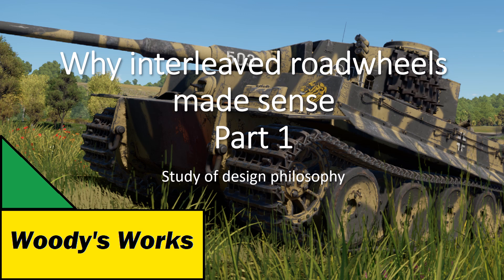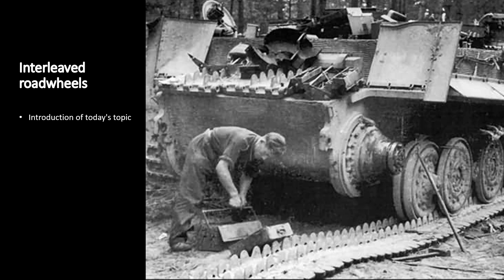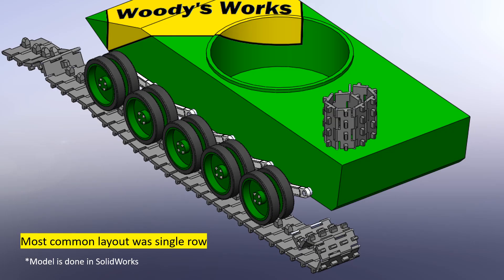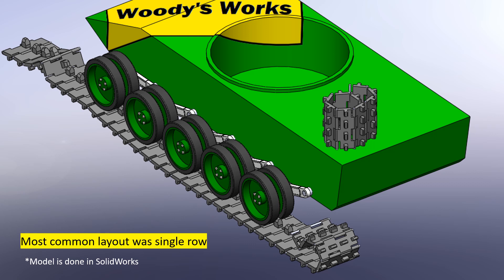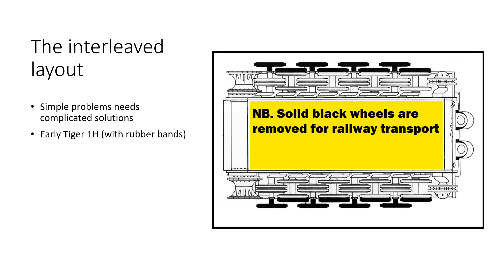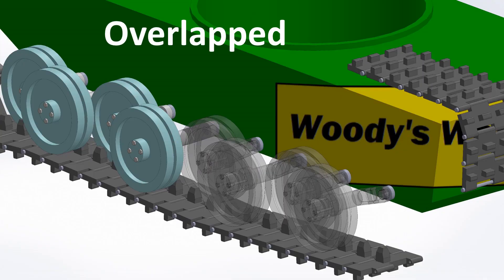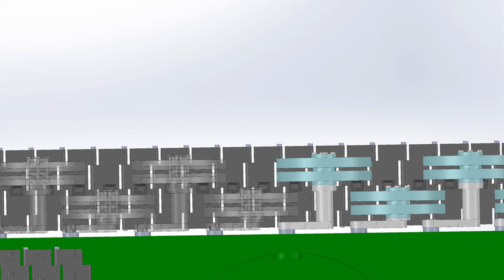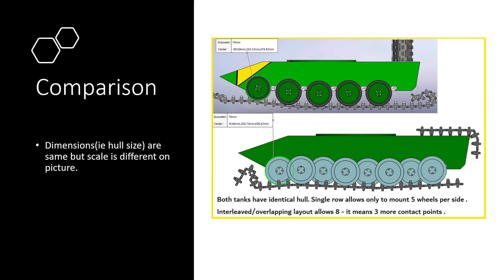Interleaved road wheels on German tanks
Have you ever wondered why Germans used interleaved road wheels during WW2 ? If you want to know why then please follow my video series.

30s and 40s were very interesting times for tank development. Only after war it became clear what was good and what was dead end.